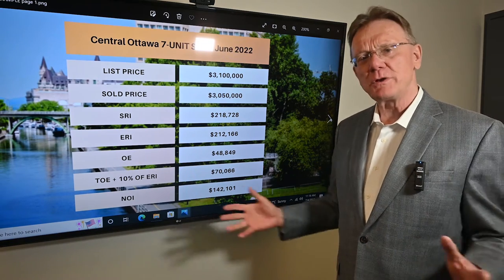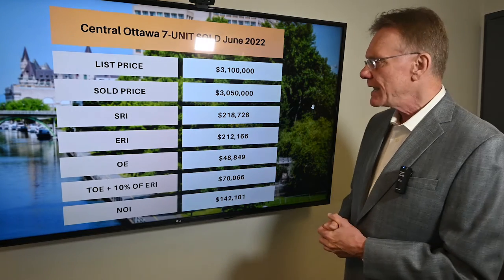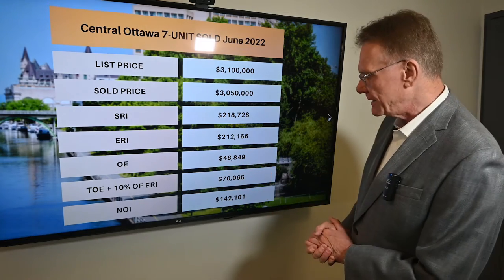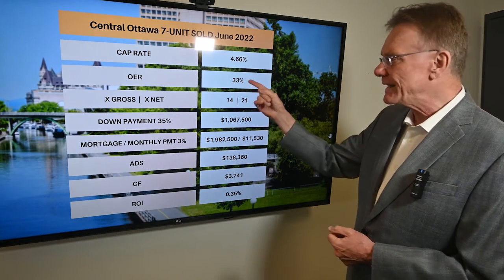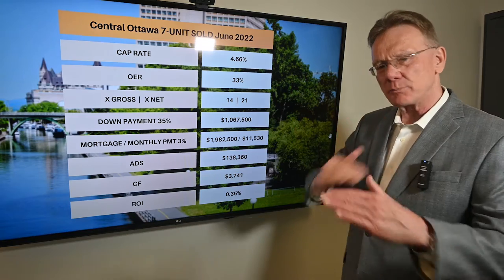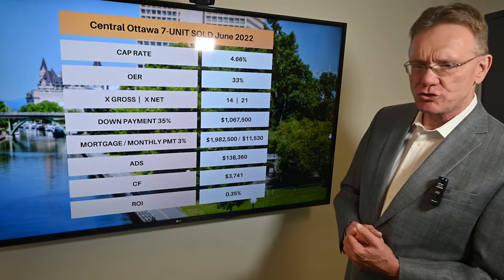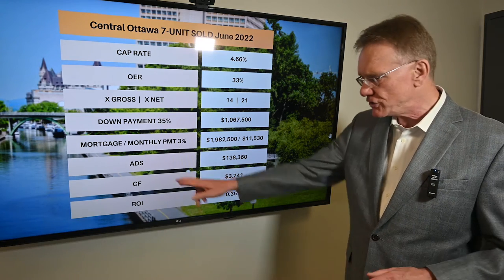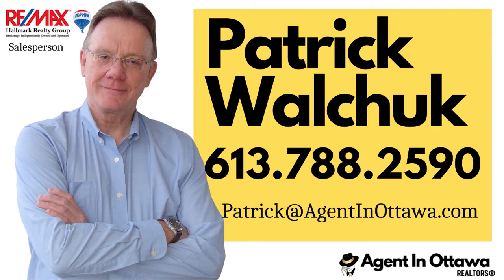Financial Analysis 7 Unit Building Sold June 2022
Analyzing the Cash Flow and financials from the sale of this Legal 7-Unit Commercial building that SOLD in June, 2022.  This property with no vacancies was located in Central Ottawa, had Six 4-bedroom units and One 3-bedroom unit.
The property was listed for $3,100,000 and sold for $3,050,000.

Main Numbers;👉👉👉👉
Operating Expense Ratio was 33%
With a 35% down payment of $1,067,500, this leaves a mortgage of $1,982,000. At a 5% rate, amortized over 25 years, the monthly mortgage payment would be $11,530, for an Annual Debt Service of $138,360 (this is the yearly mortgage payments).

Looking to purchase a Multifamily Property?...